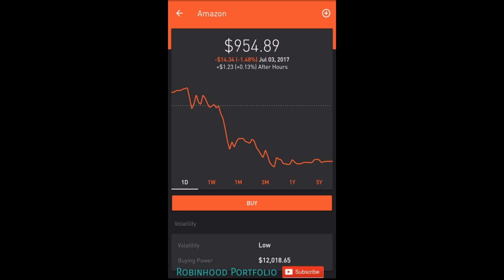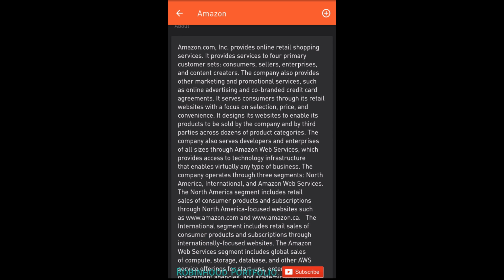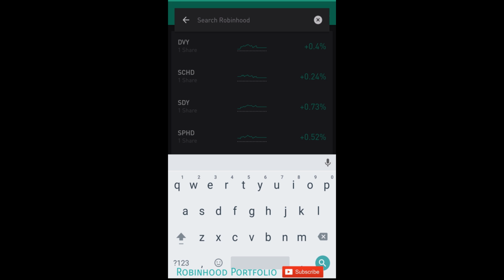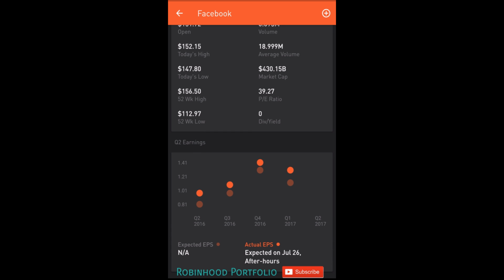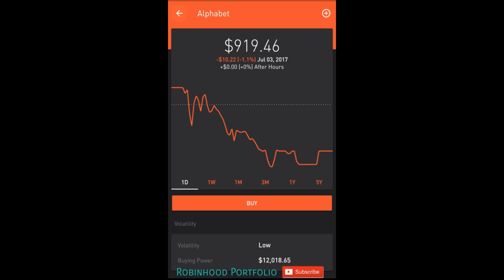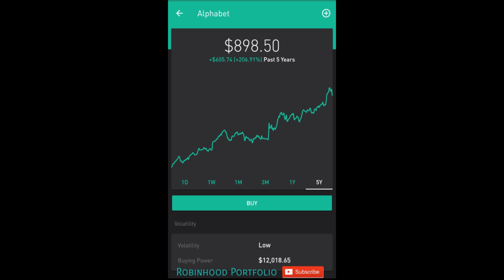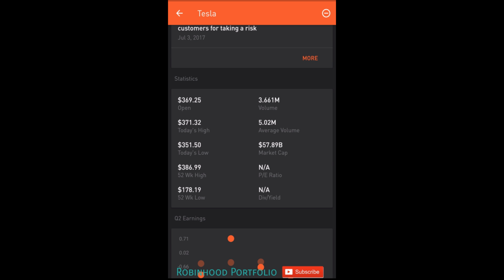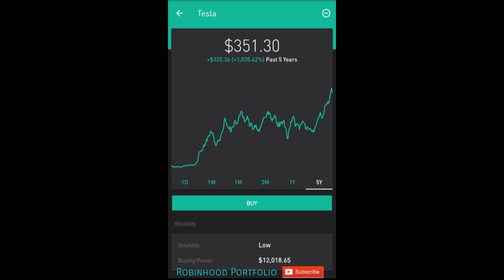Best GROWTH STOCKS to BUY and HOLD Forever! | Learn to Invest!